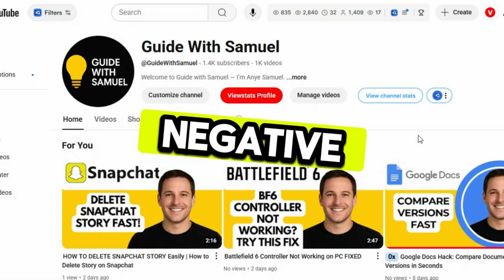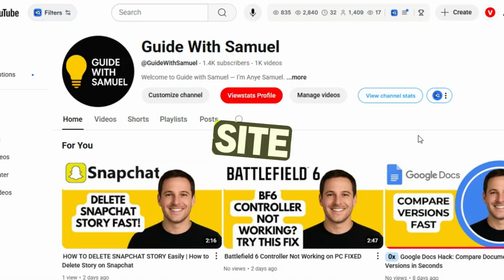We Experienced an Error When Generating Images | Easy Tutorial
Are you seeing “We Experienced an Error When Generating Images” and can’t create images? Don’t worry! Alternatively, here’s what you can try to fix this error quickly:

Refresh the Website or App – A simple reload can often resolve temporary glitches.

Check Internet Connection – Make sure your Wi-Fi or data connection is stable.

Clear Cache and Cookies – Browser: Settings → Privacy → Clear browsing data.

Try a Different Browser or Device – Switching devices or browsers can help isolate the issue.

Update the App or Browser – Ensure you’re using the latest version to avoid compatibility issues.

Wait and Retry – Sometimes server overload causes temporary errors; waiting a few minutes may fix it.

Contact Support – If the problem persists, reach out to the service’s support team for help.

✅ That’s it! Using these steps, you can fix the image generation error and start creating images without interruptions.